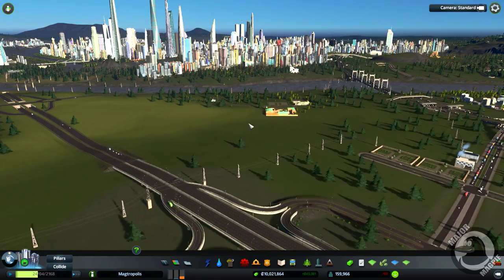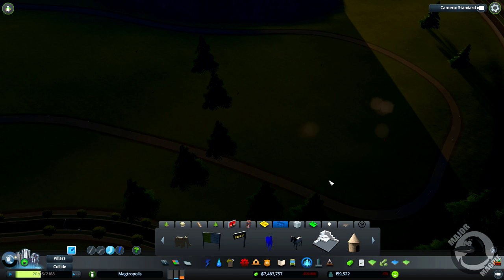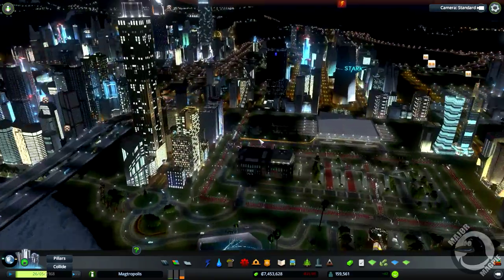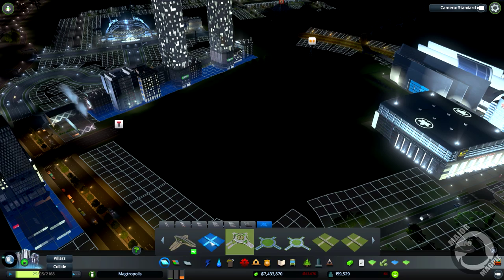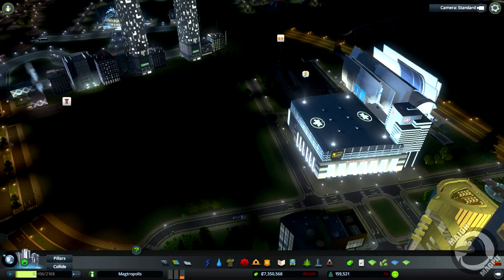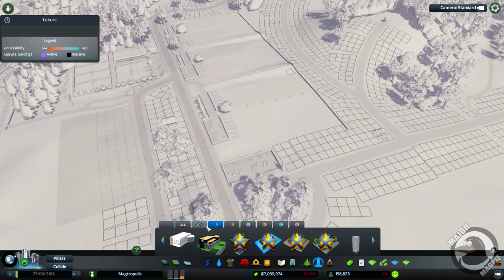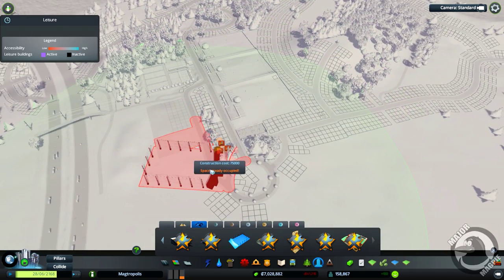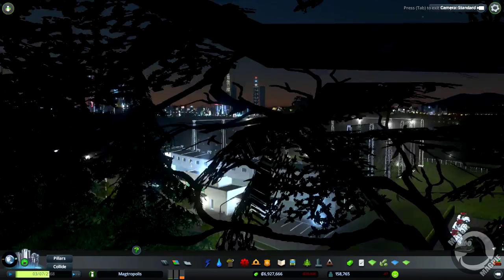Cities Skylines Ep 118 - A New Driving Range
In this episode we are doing some landscaping at the zoo, we place a bus station and some parking do some road construction do a little construction on a sea wall all before placing some unique building/structures